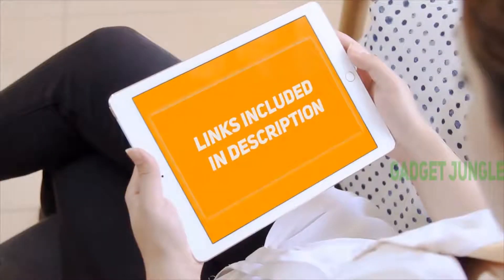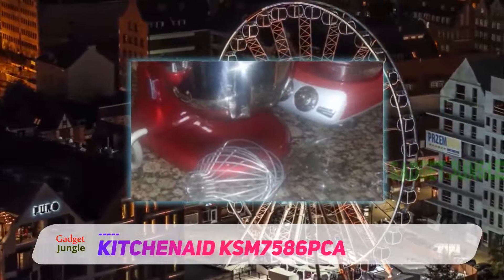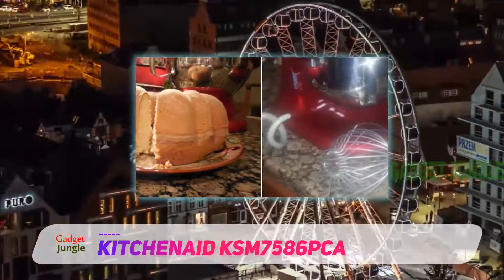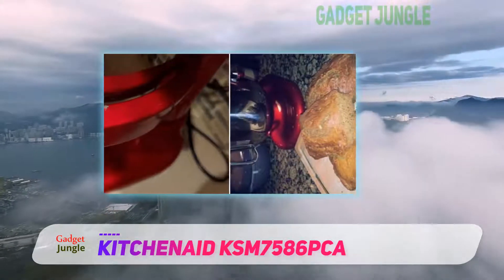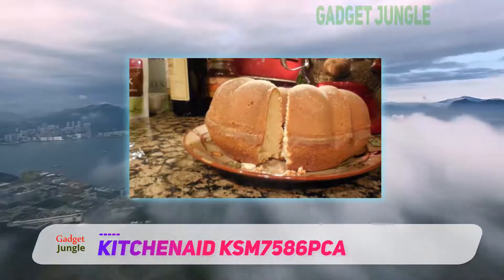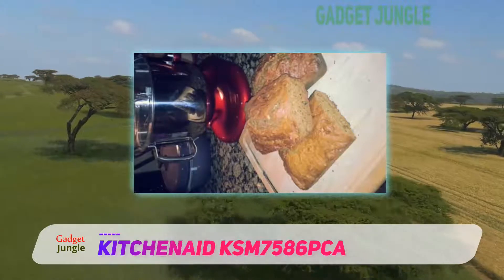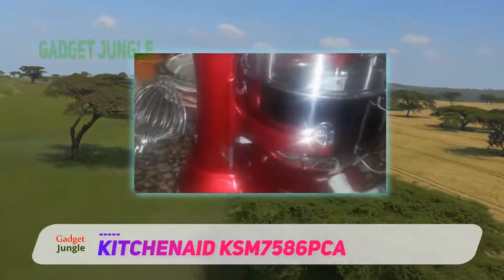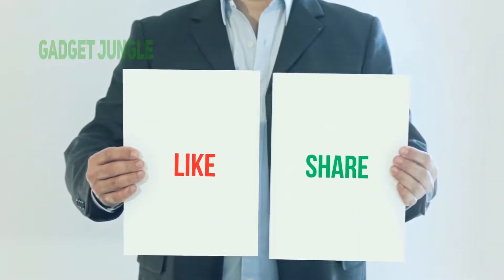Best Kitchenaid Mixer 2020 - KitchenAid KSM7586PCA Review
KitchenAid KSM7586PCA - Is One Of The Best Kitchenaid Mixer Of 2020!